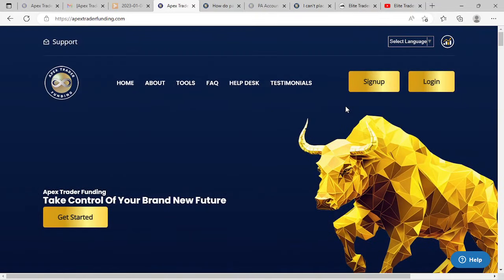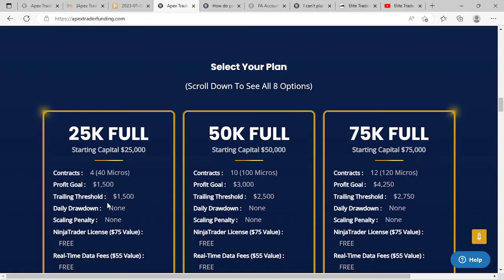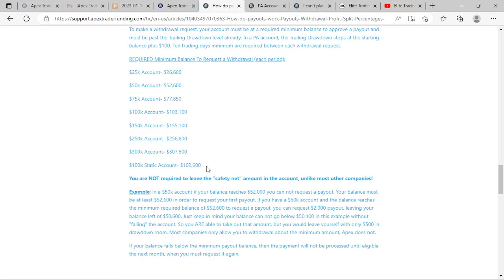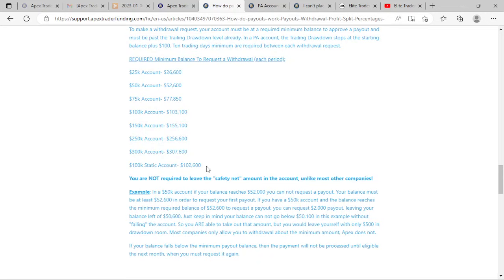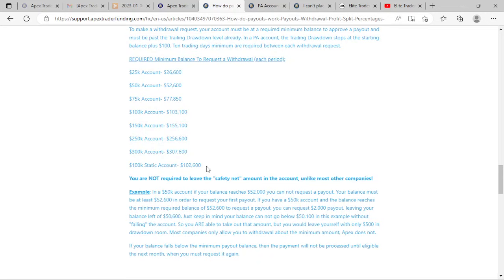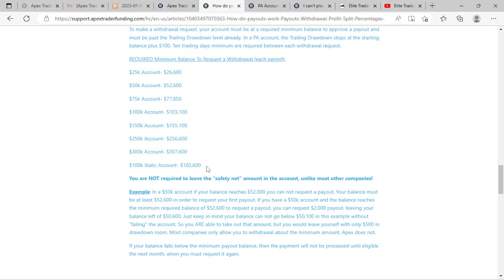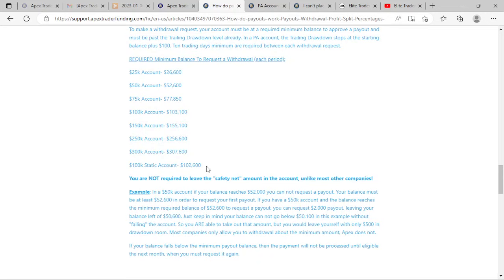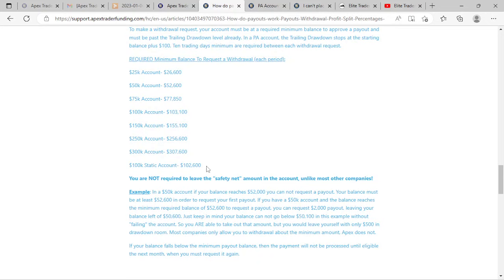The Truth About Apex Trader Funding (Trailing Drawdown, Eval Account Size, Payout, Customer Service)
In this video I share my experience with Apex Trader Funding in both an eval and a performance account. I review their payout rules, account structures, customer service, and things to look out for when trading on their platform.

You will like this video if you are interested in:
Apex Trader Funding Review
Apex Trader Funding Information
Performance Account Apex Trader Funding